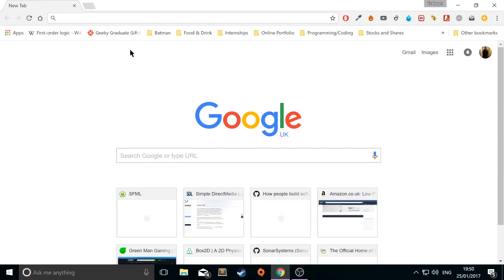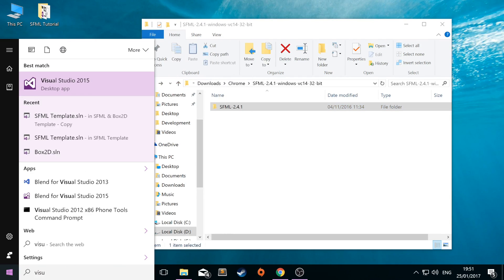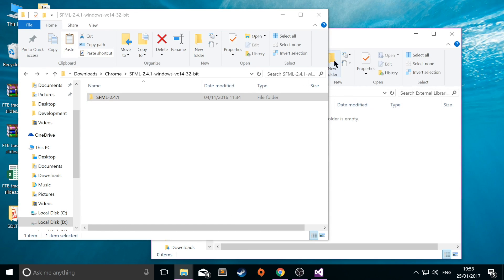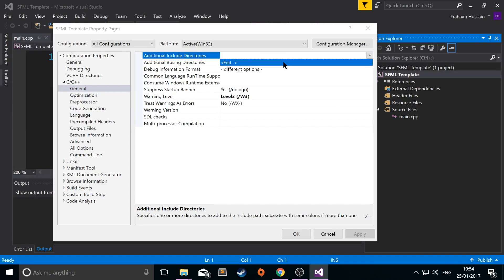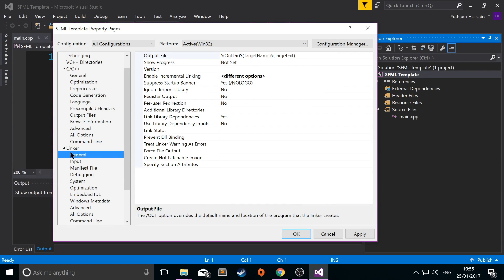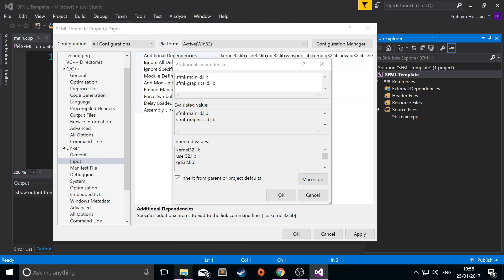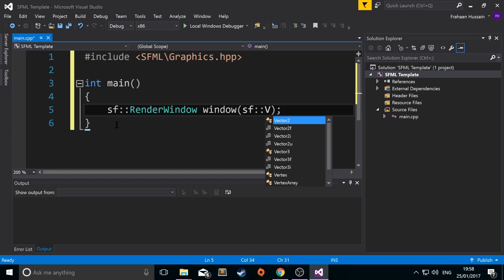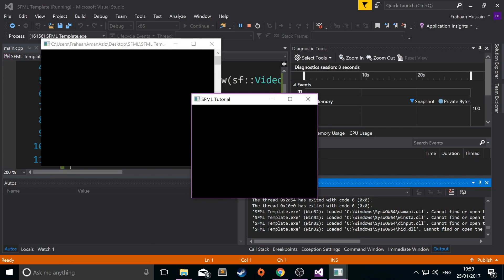SFML 2.4.x [SETUP] Visual Studio on Windows